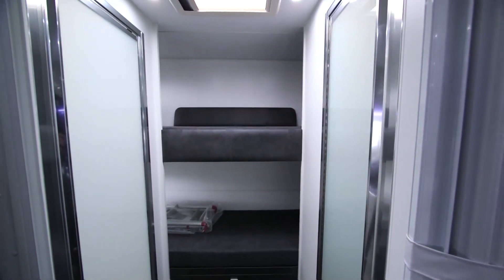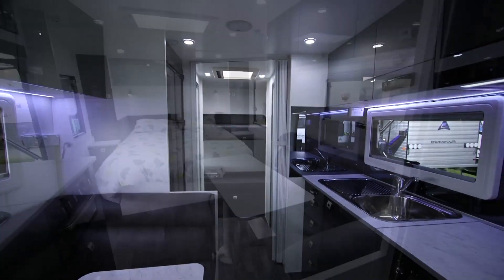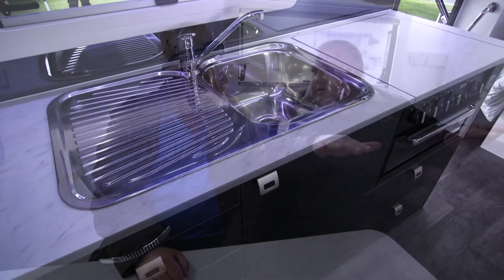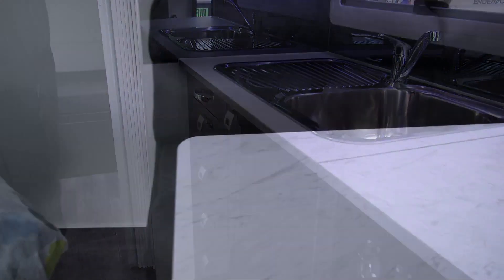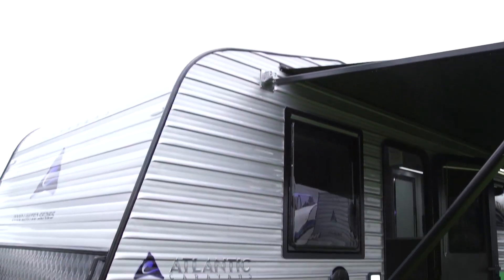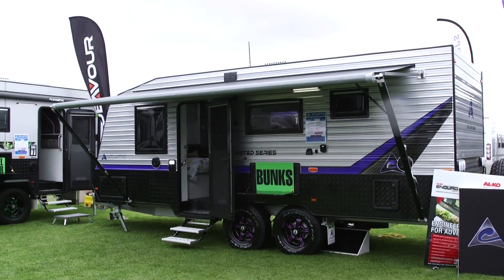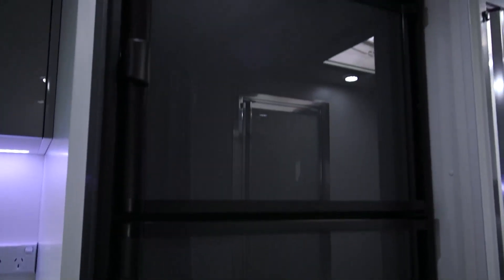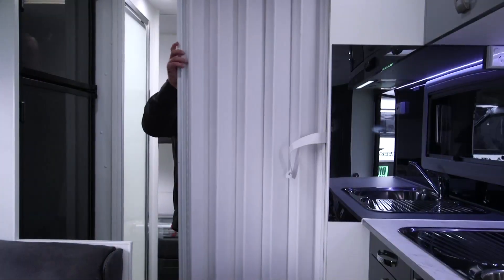Atlantic Caravans' Reborn 20ft Bunk Van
Macca chats to Macca from Atlantic Caravans about the newly improved 20ft bunk van.